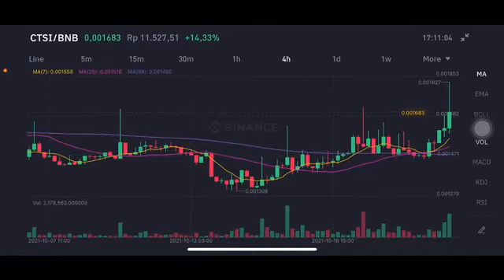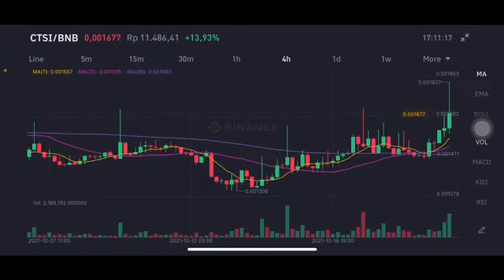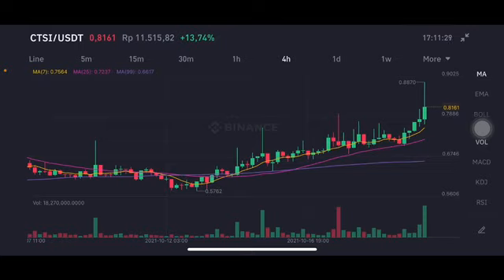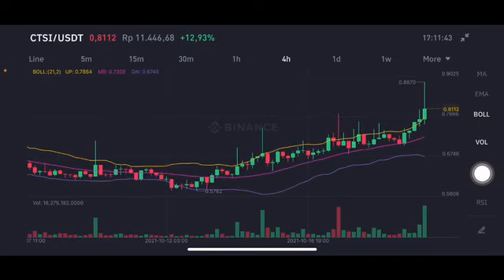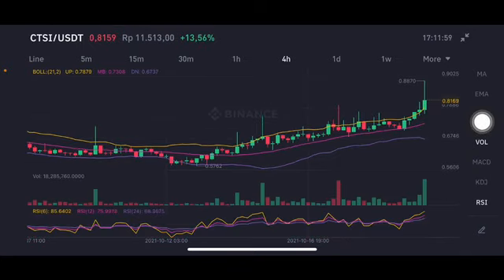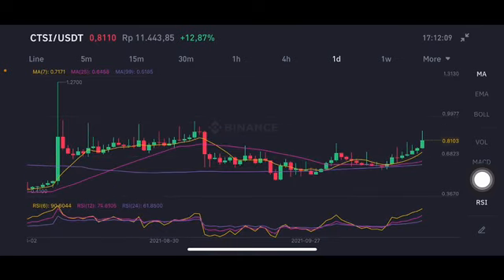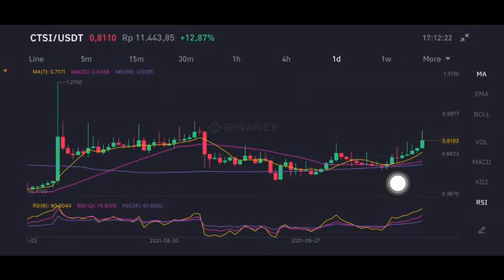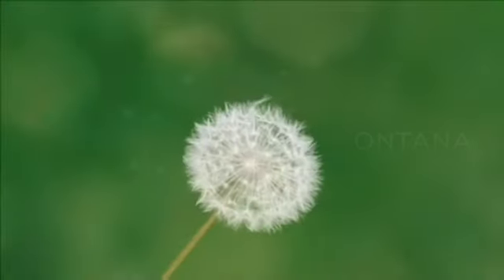CARTESI CTSI CON CRYPTO - PRICE PREDICTION AND TECHNICAL ANALYSIS CTSI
CTSI CRYPTO
CTSI PRICE PREDICTION
CTSI
CTSI COIN PRICE PREDICTION
CTSI PREDIKSI
CTSI COIN HINDI
CTSI TOKEN
CTSI COIN NEWS
CTSI COIN
CTSI PRICE PREDICTION 2021